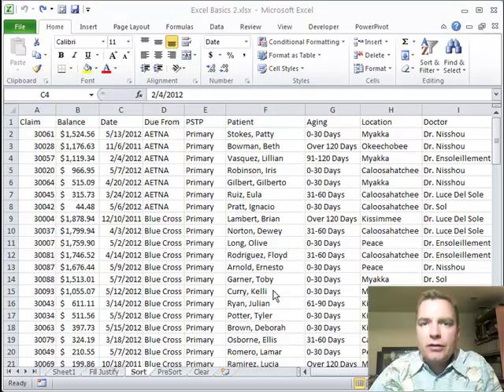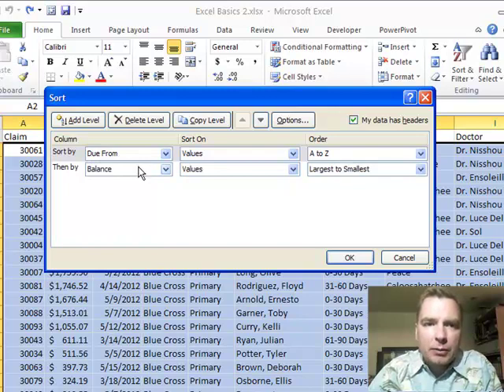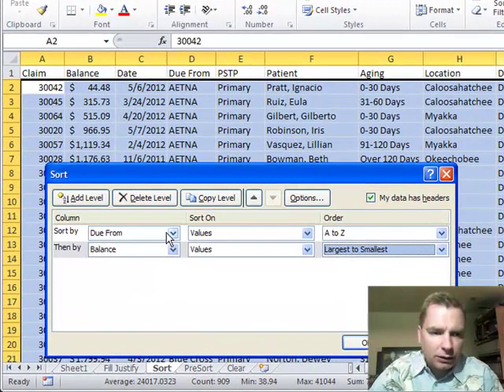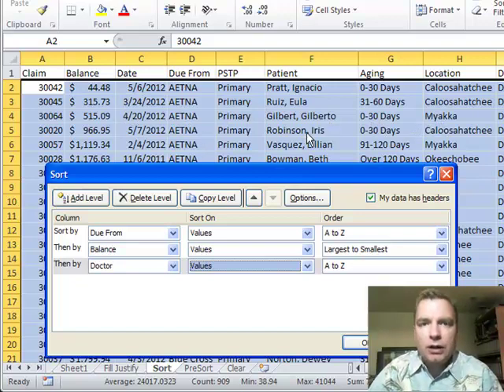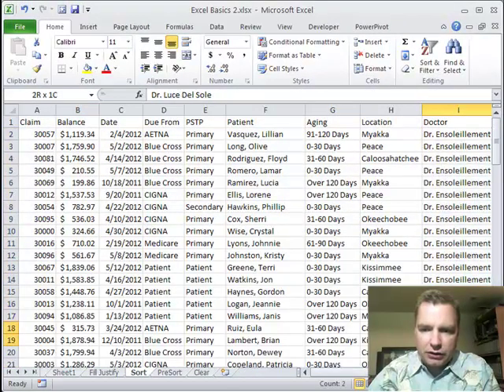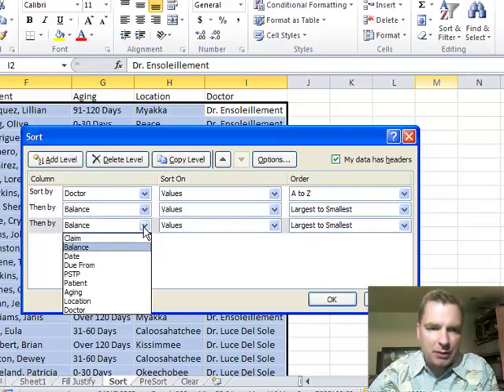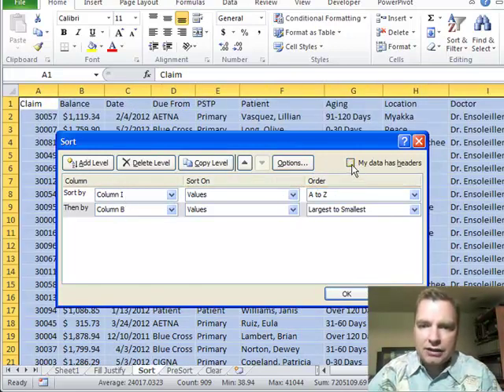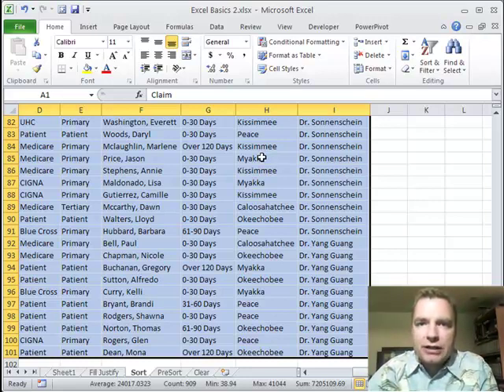Excel Video 262 Custom Sorting in Excel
Excel Video 262 will let you customize your sorting options.  One of the main things you can do in the custom sort window is to sort by more than one column.  In our example, we'll sort by the payer, then by the balance of the accounts receivable on a claim.  It's easy to add and delete sorting levels and to change the order of which columns sort first.  I'll show you how to do each of those things in this video.

Watch for a couple of other sorting tricks.  We'll cover how to sort by the font color, the cell color, or the cell icon and I'll give you one way I've seen that used.  You can sort left to right instead of top to bottom and make your sorts case sensitive from the options menu.  Finally, I'll show you what headers are and how headers make the custom sort window easier to use.

All of that said, I think there's an easier way to sort data in Excel.  We'll talk more about that next time.  I look forward to seeing you then.